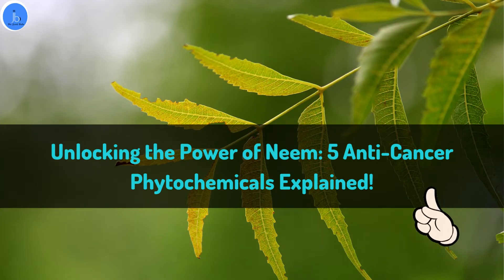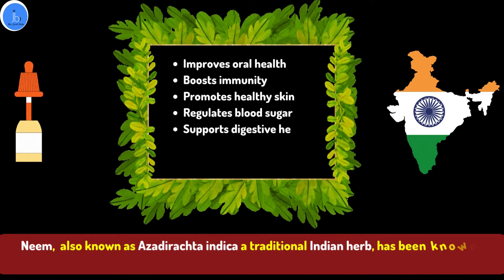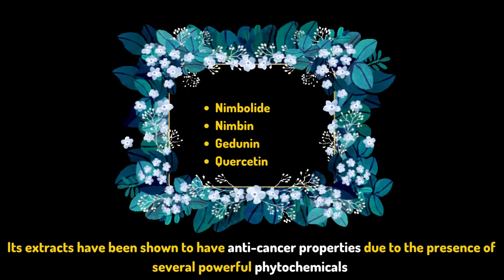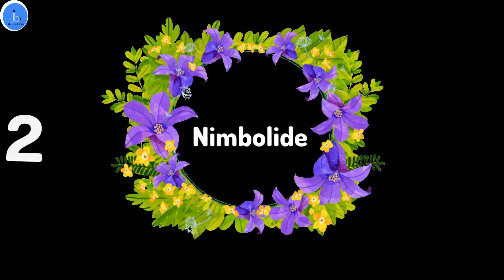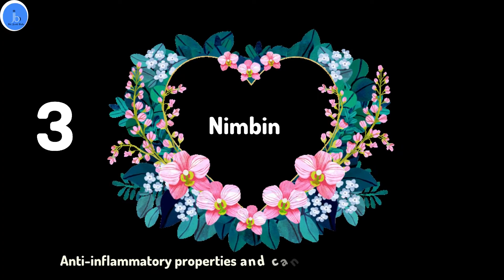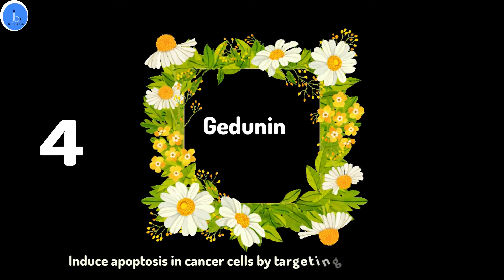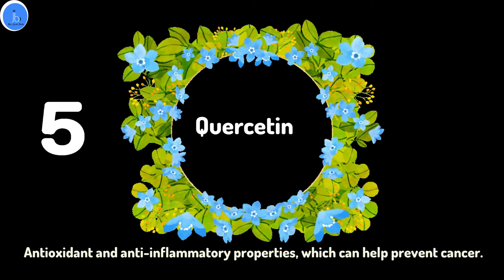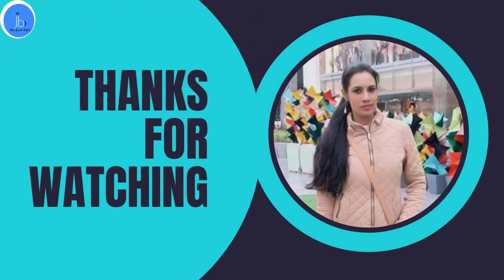Role of Neem in Cancer: 5 Anti-Cancer Phytochemicals in Neem| Benefits of Neem in Ayurveda & Biotech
Power of Neem: 5 Anti-Cancer Phytochemicals Explained| Health benefits of Neem

 Hey All,
Are you a student of biotech, botany or biology who is interested in natural therapeutics.
Discover the incredible anti-cancer properties of Neem and its five powerful phytochemicals in this informative video. Learn how Azadirachtin, Nimbolide, Nimbin, Gedunin, and Quercetin work to prevent and inhibit cancer growth. Join our herbal informatics course to explore the world of natural therapeutics and take control of your health. Don't miss out on this opportunity to unlock the power of Neem and improve your well-being.